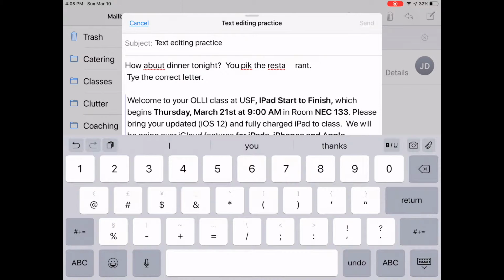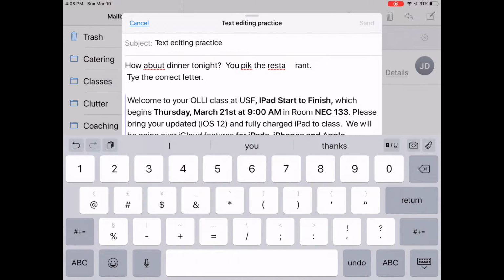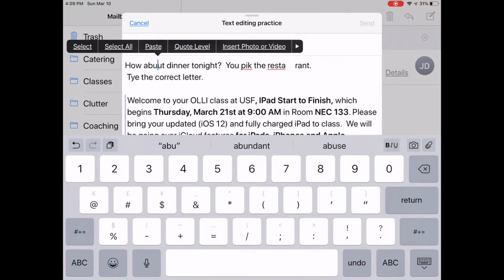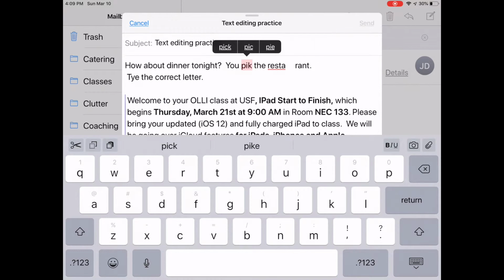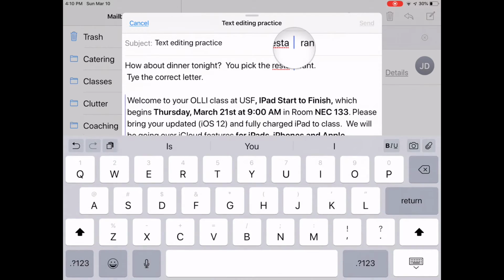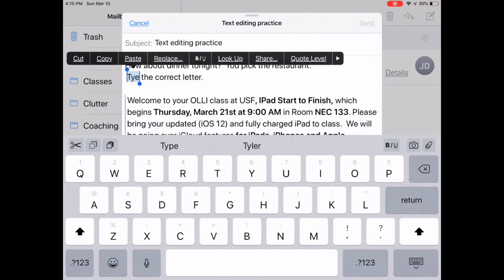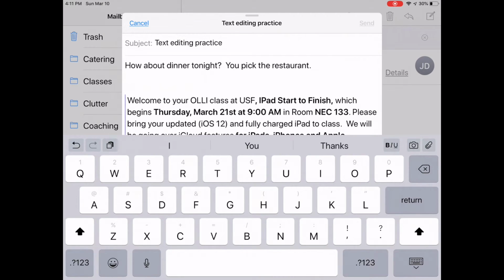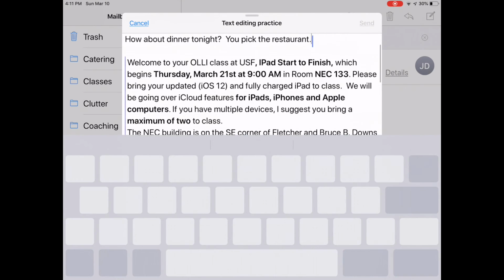12. How to Edit Text on your iPad and iPhone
Use this video to review and practice editing text on your iPad and iPhone.  Learn some tips and tricks to make editing text quicker and easier.  Refer to your OLLI-USF iPad or iPhone Start to Finish class manual. Go to usfseniors.org for more information about OLLI technology classes.